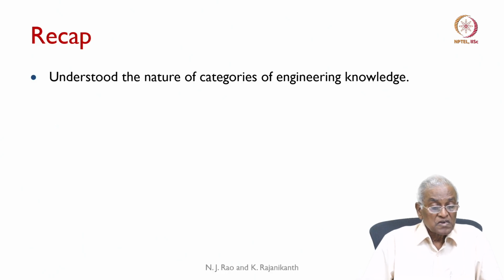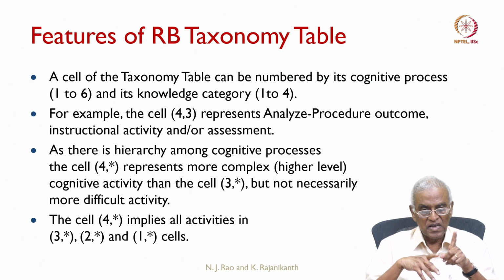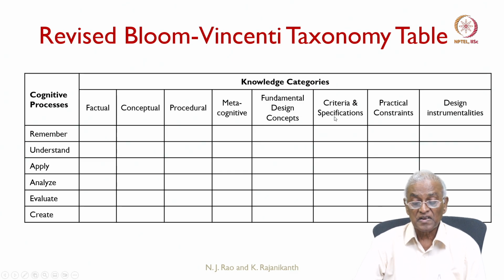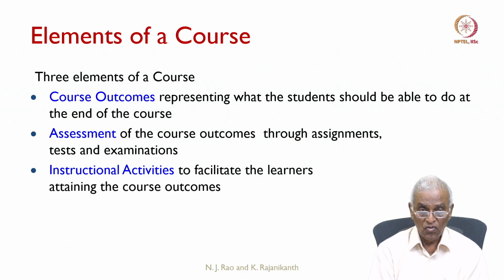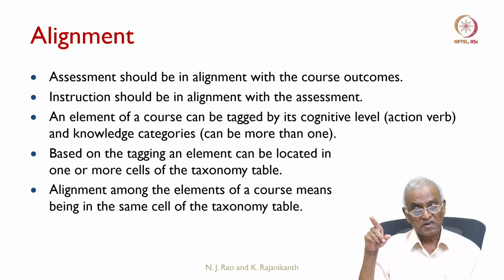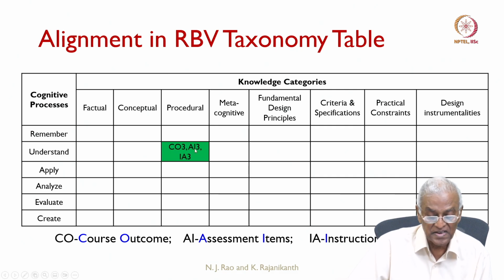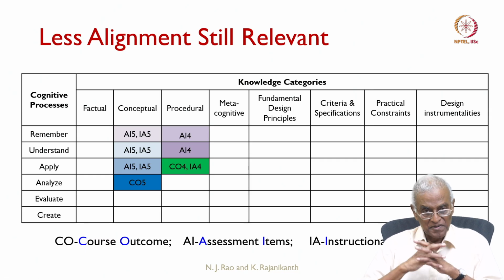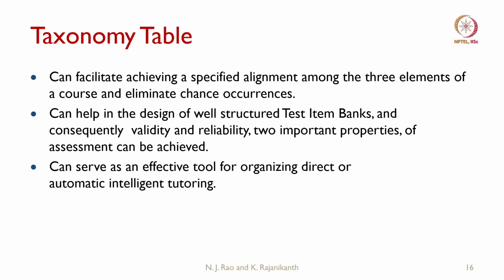Lec 19 W4U4: Taxonomy Table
Revised Bloom’s Taxonomy, Features of RB Taxonomy Table, Revised Bloom-Vincenti Taxonomy Table, Engineering Science Courses, Elements of a Course, Alignment in RBV Taxonomy Table, Alignment Issues